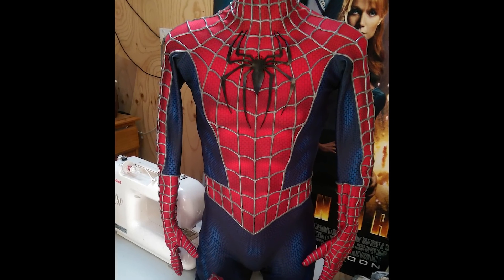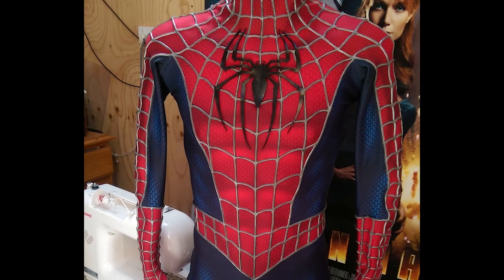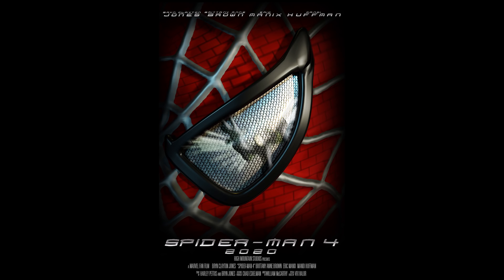Spider-Man 4 Fan Film Update #2! KICKSTART SUCCESS New Suit Maker, and more!